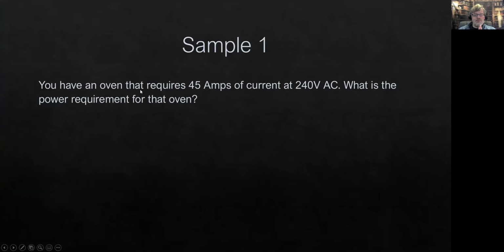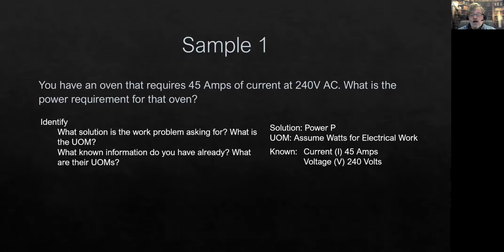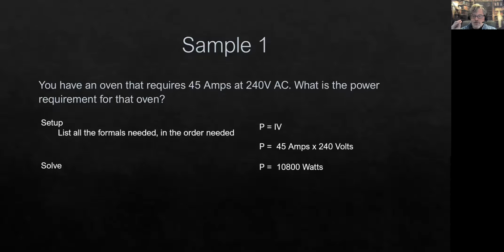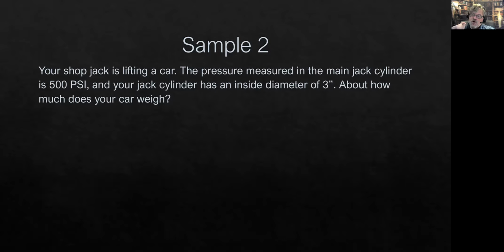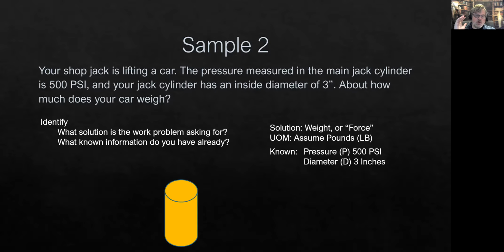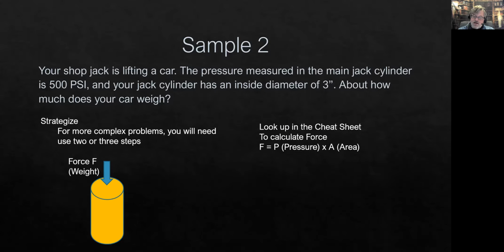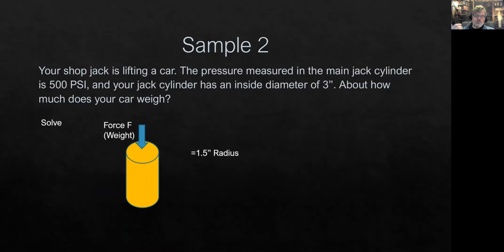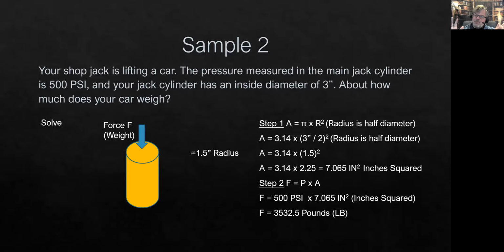IA 107 Word Problems Lecture Part 2